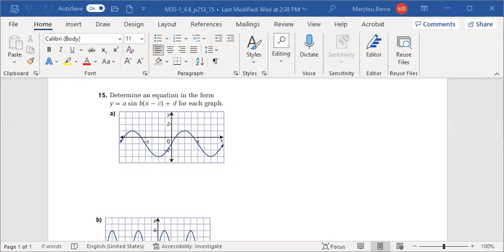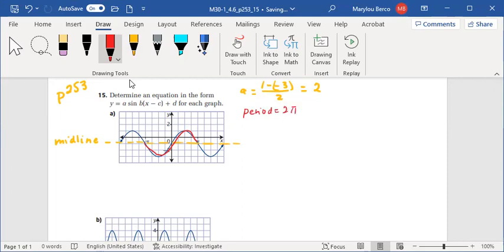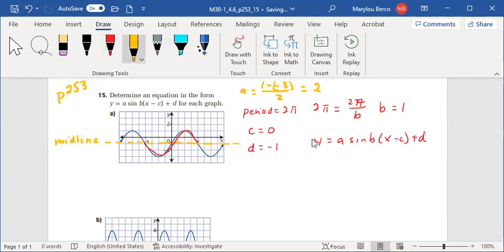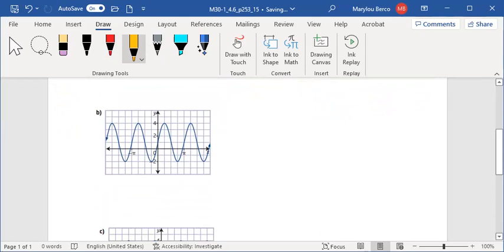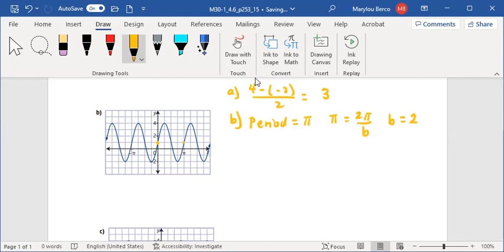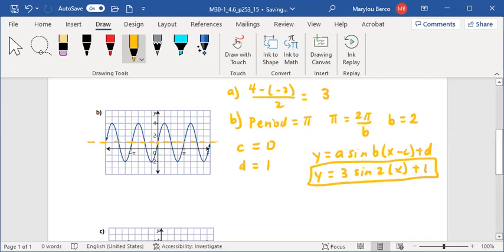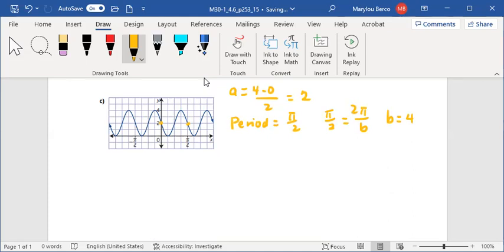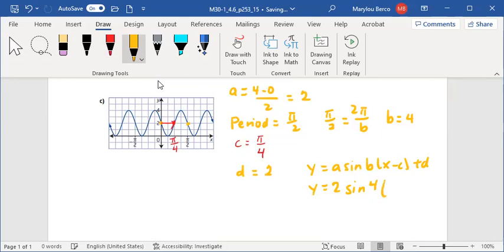M30 1 4 6 p253 15